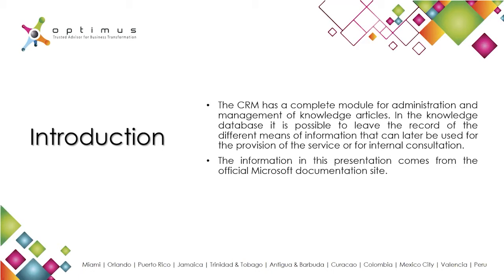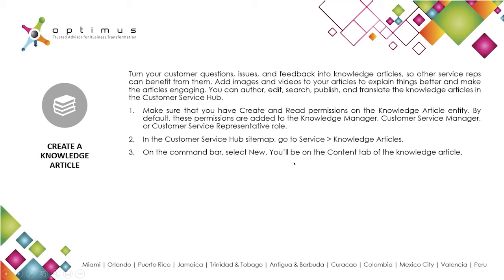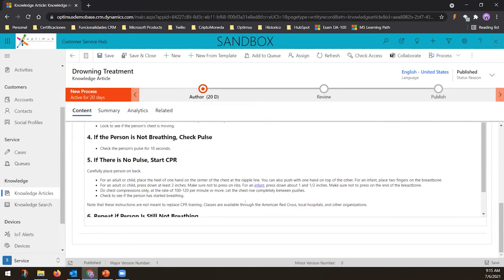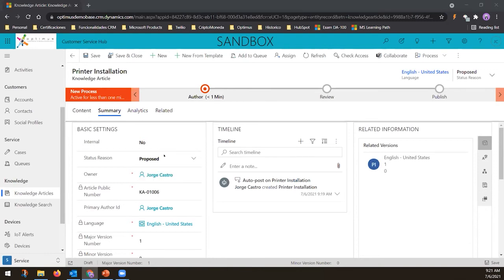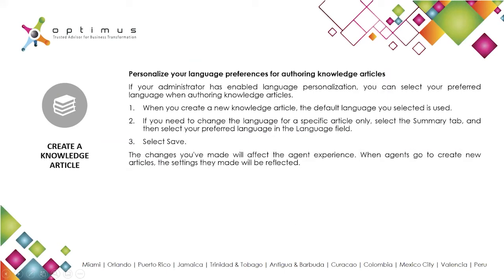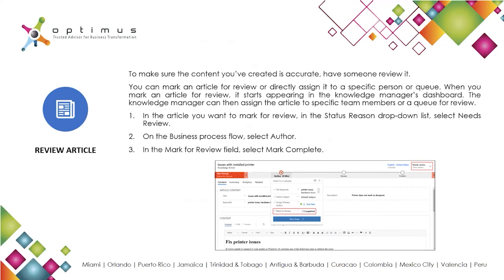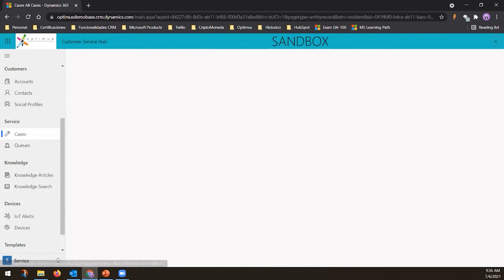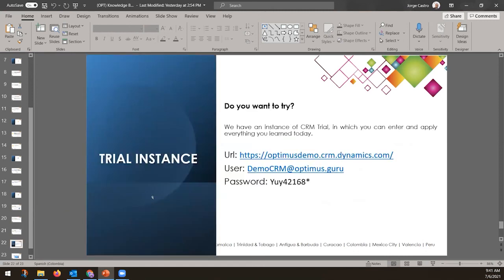Video: Microsoft Dynamics 365 CRM - Special Functionalities Training - Knowledge Base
Agenda:

• General Concepts
• How to Create an Article
• Article Life Cycle